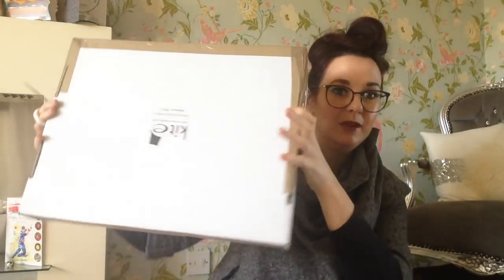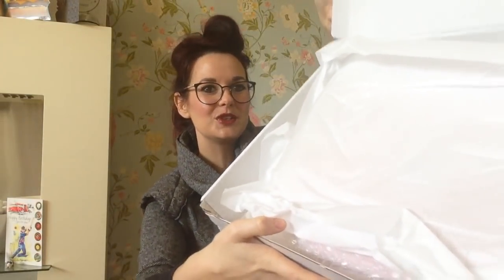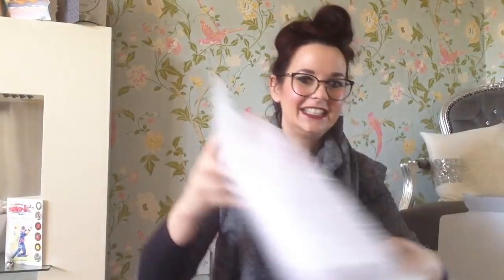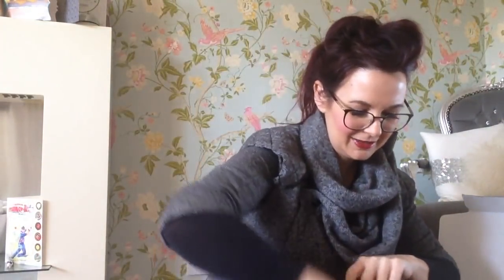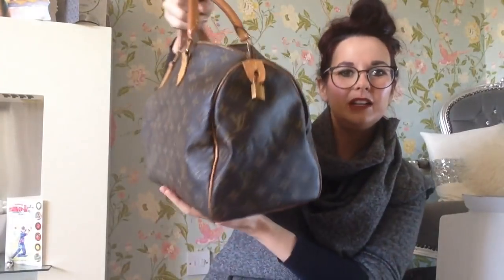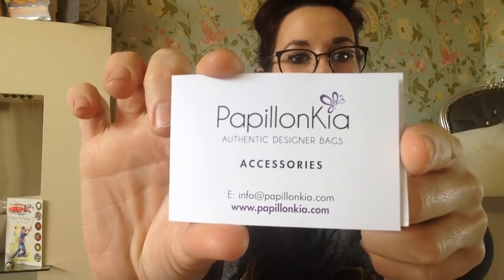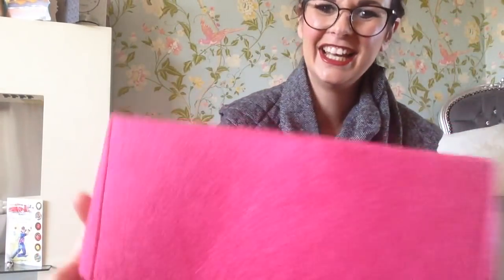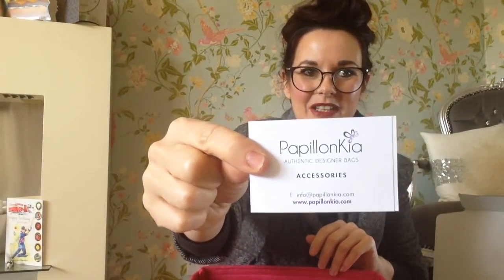Unboxing number 2 of a fabulous papillonkia handbag liner for my Louis Vuitton speedy 35 wow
go and treat your bag with 10%of